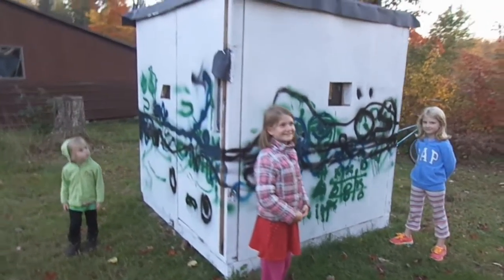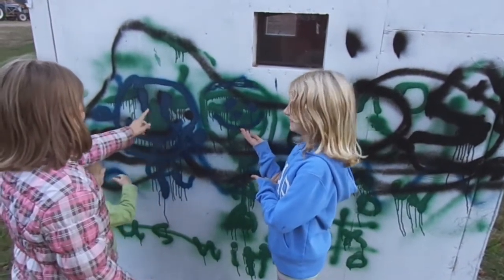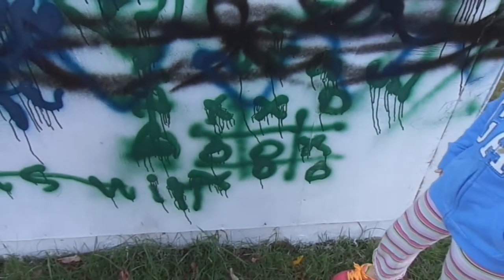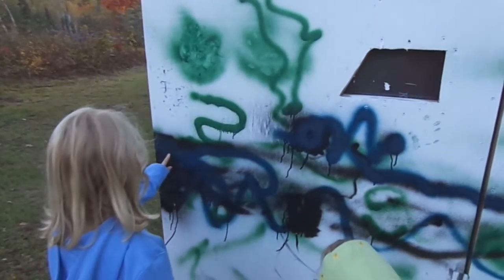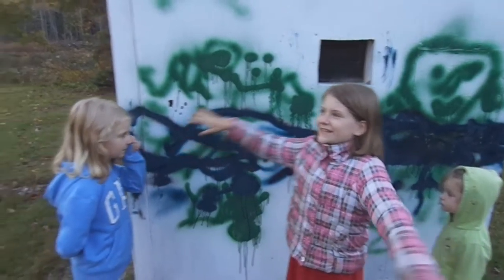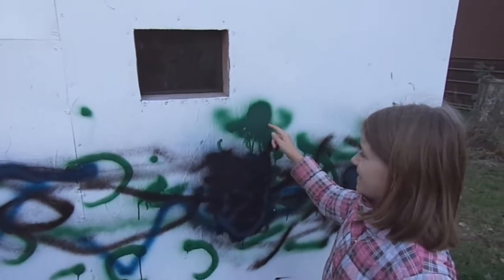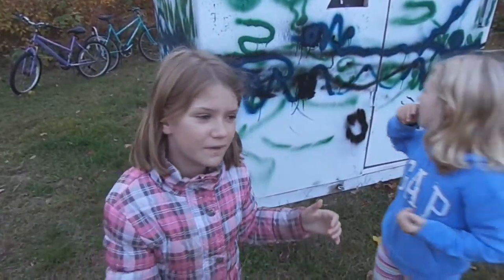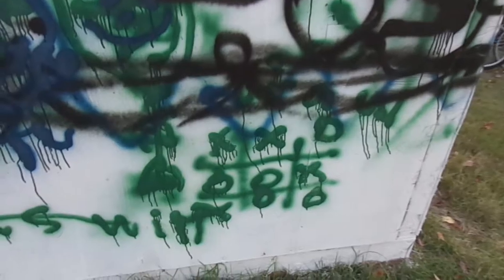The HOTTEST New Camo Pattern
My girls spray paint a deer blind in the Suburban Graffiti camouflage pattern.